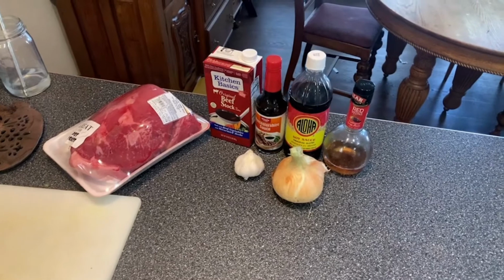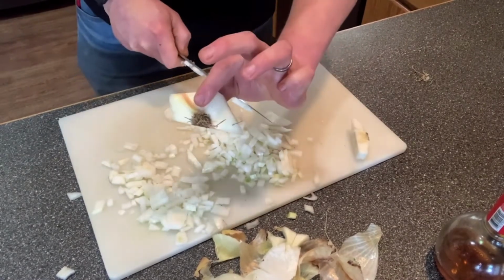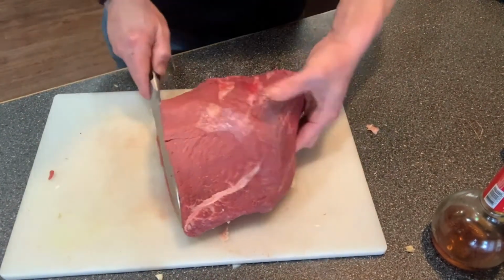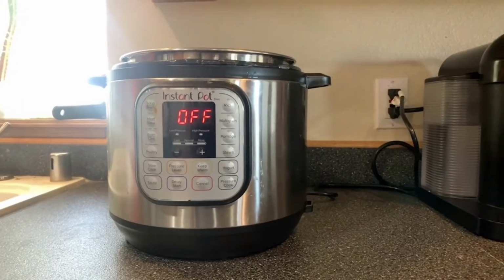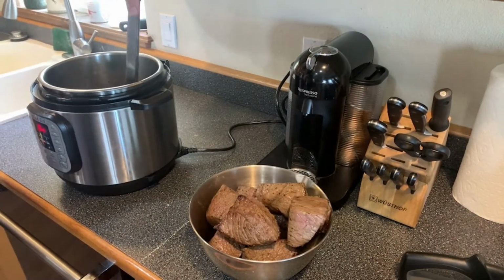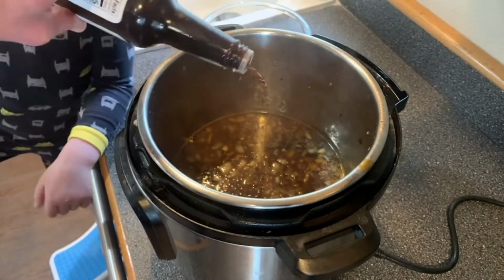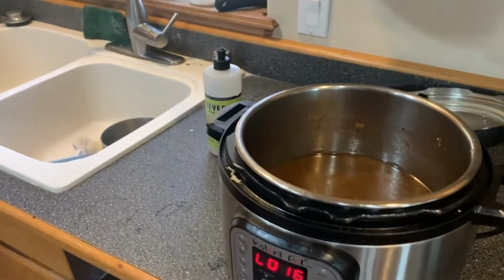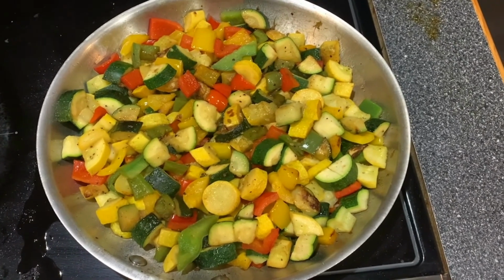Kitchen Gains Meal Prep Episode 1: Instant Pot Shredded Beef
Tired of chicken? Switch things up with some beef! Lean beef is a great protein source. Stan Efferding incorporates beef into many of his vertical diet meals. So you know its good! In this video Sam will show you all you need to know about making that delicious shredded beef in an instant pot.

BEEF 🥩

💥Beef is a source of 14 essen­tial nutrients – protein, iron, zinc, selenium thiamine, riboflavin, niacin, vitamin B6, vitamin B12, vitamin D(extremely important now during Covid-19), phosphorus, pantothenate, magnesium and potassium. On top of that, beef also contains nutrients of interest like choline, monounsaturated fat, and CLA

💥This shredded beef recipe is very versatile and can be incorporated into breakfast, lunch, AND dinner.

👨🏼‍🍳 Throw a few ounces in with your eggs for breakfast 👍
👨🏼‍🍳 Add some raw or steamed veggies to this beef for a fantastic lunch
👨🏼‍🍳 Use our Keto Friendly Teryaki sauce recipe and some steamed broccoli for a great Beef 'n Broccoli.
👨🏼‍🍳 Use it instead of ground beef in tacos 🌮

Let your imagination be your guide.